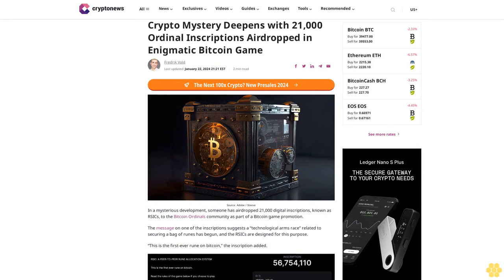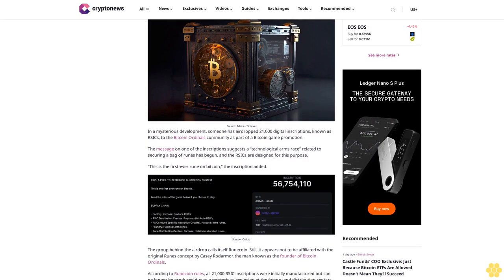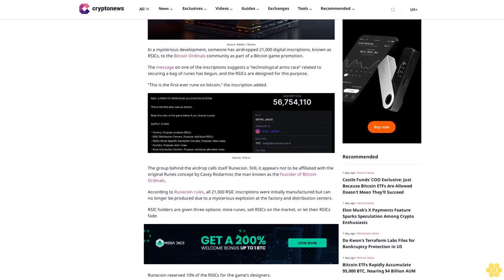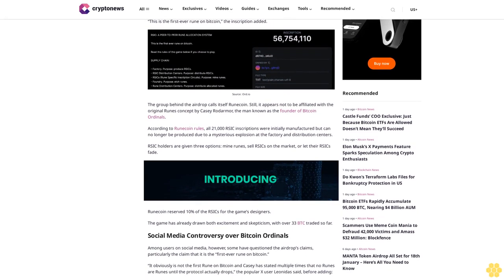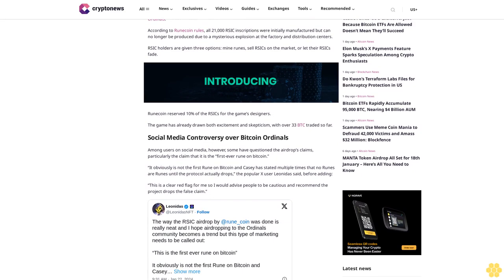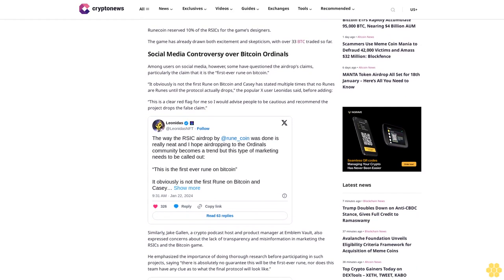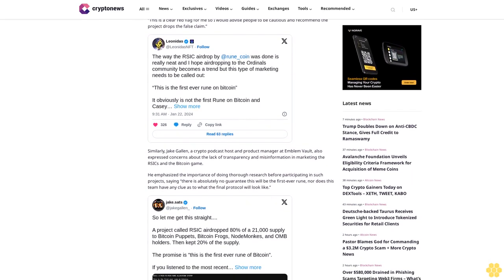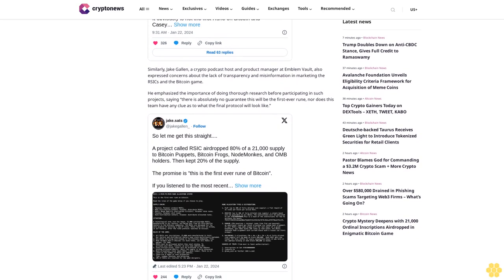Crypto Mystery Deepens with 21,000 Ordinal Inscriptions Airdropped in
Fredrik Vold

Source: Adobe /  Steeve

In a mysterious development, someone has airdropped 21,000 digital inscriptions, known as RSICs, to the Bitcoin Ordinals community as part of a Bitcoin game promotion.

The message on one of the inscriptions suggests a “technological arms race” related to securing a bag of runes has begun, and the RSICs are designed for this purpose.

“This is the first-ever rune on bitcoin,” the inscription added.

According to Runecoin rules, all 21,000 RSIC inscriptions were initially manufactured but can no longer be produced due to a mysterious explosion at the factory and distribution centers.

RSIC holders are given three options: mine runes, sell RSICs on the market, or let their RSICs fade.

Runecoin reserved 10% of the RSICs for the game’s designers.

The game has already drawn both excitement and skepticism, with over 33 BTC traded so far.

Social Media Controversy over Bitcoin Ordinals.

Among users on social media, however, some have questioned the airdrop’s claims, particularly the claim that it is the “first-ever rune on bitcoin.”

“It obviously is not the first Rune on Bitcoin and Casey has stated multiple times that no Runes are Runes until the protocol actually drops,” the popular X user Leonidas said, before adding:

“This is a clear red flag for me so I would advise people to be cautious and recommend the project drops the false claim.”

Similarly, Jake Gallen, a crypto podcast host and product manager at Emblem Vault, also expressed concerns about the lack of transparency and misinformation in marketing the RSICs and the Bitcoin game.

He emphasized the importance of doing thorough research before participating in such projects, saying “there is absolutely no guarantee this will be the first-ever rune, nor does this team have any clue as to what the final protocol will look like.”

Additionally, the identity of the Runecoin team remains unknown, leading to speculation and debates within the community.

In response to the confusion, the Runecoin X account clarified that the runes protocol has not been launched, and no runes have been etched. The account suggested that the airdrop was an experiment and...